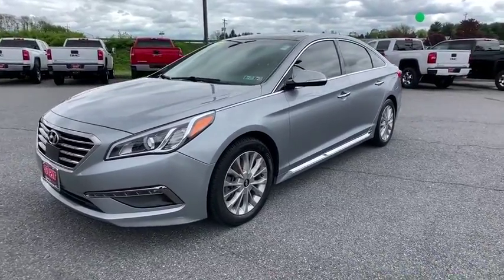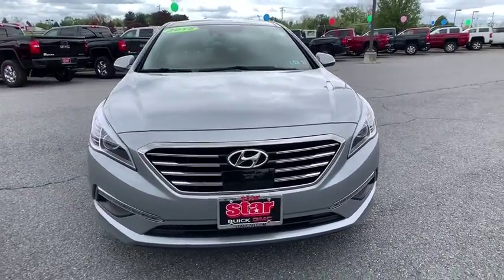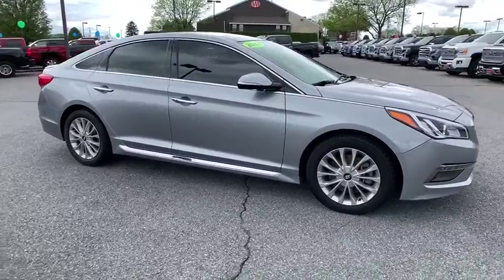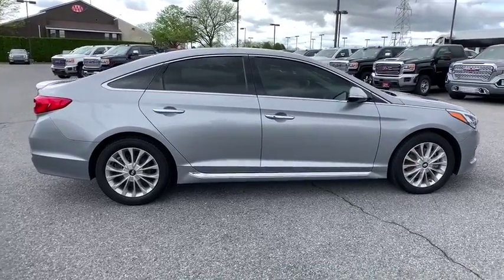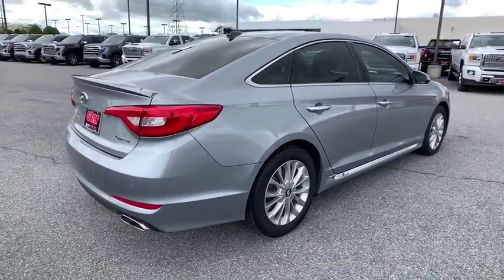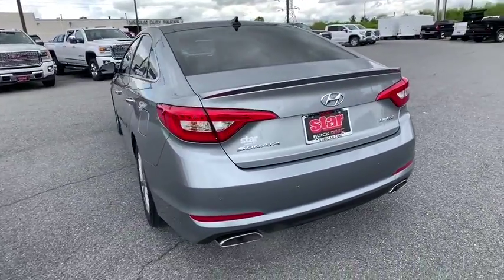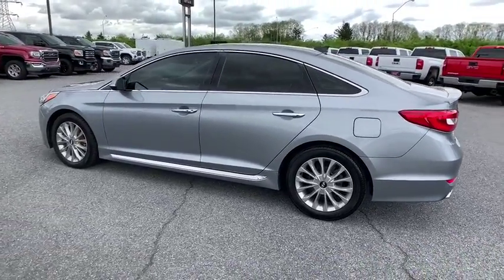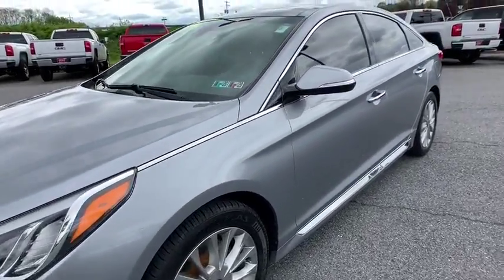2015 Hyundai Sonata Easton, Allentown, Bethlehem, Hellertown, PA, Phillipsburg, NJ 490159B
Shale Gray Metallic U 2015 Hyundai Sonata available in Easton, Pennsylvania at Star Buick Easton. Servicing the Allentown, Bethlehem, Hellertown, PA, Phillipsburg, NJ area.

**LIFETIME POWERTRAIN WARRANTY, **NAVIGATION, **SUNROOF, **LEATHER, **BLUETOOTH, **BACKUP CAMERA, **USB PORT, **SATELLITE RADIO, **MEMORY SETTINGS, **HEATED & COOLED FRONT SEATS, **DUAL POWER SEATS, **REMOTE KEYLESS ENTRY, **PUSH BUTTON START, **BLIND SPOT MONITOR, **REAR PARK ASSIST, Heated Steering Wheel. 2015 Hyundai Sonata Limited 2.4L 4-Cylinder DGI DOHC 4D Sedan 6-Speed Automatic with Shiftronic GraybrbrbrLehigh Valley's Largest GM Dealer! Star is a family owned and operated dealership that has been serving our area for over 37 years. With 3 locations we have over 600 Cars to Choose from!
AM/FM radio: SiriusXM,CD player,MP3 decoder,Radio: AM/FM/SiriusXM/CD/MP3 Audio System,Air Conditioning,Rear window defroster,Power steering,Power windows,Remote keyless entry,Steering wheel mounted audio controls,Four wheel independent suspension,Speed-sensing steering,Traction control,4-Wheel Disc Brakes,ABS brakes,Anti-whiplash front head restraints,Dual front impact airbags,Dual front side impact airbags,Front anti-roll bar,Knee airbag,Low tire pressure warning,Occupant sensing airbag,Overhead airbag,Rear anti-roll bar,Brake assist,Electronic Stability Control,Delay-off headlights,Panic alarm,Security system,Speed control,Bumpers: body-color,Heated door mirrors,Power door mirrors,Spoiler,Driver door bin,Driver vanity mirror,Front reading lights,Illuminated entry,Outside temperature display,Overhead console,Passenger vanity mirror,Rear reading lights,Rear seat center armrest,Tachometer,Telescoping steering wheel,Tilt steering wheel,Trip computer,Front Bucket Seats,Front Center Armrest,Split folding rear seat,Passenger door bin,Speed-Sensitive Wipers,Variably intermittent wipers